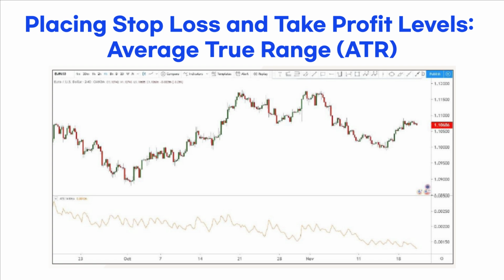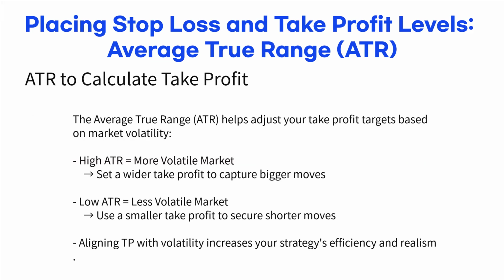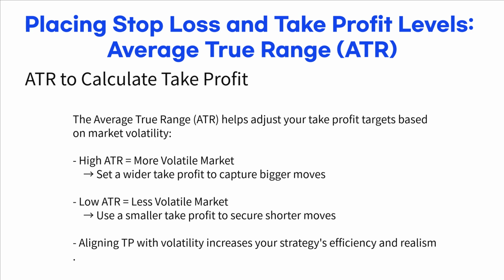How to Set SL and TP Using ATR (Average True Range)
Struggling to set effective Stop Loss and Take Profit levels?
The ATR (Average True Range) is one of the most powerful tools to dynamically adjust your risk based on market volatility.

In this lesson, you’ll discover:
✅ What is ATR and how it works
✅ How to calculate SL & TP using ATR values
✅ When to aim for larger vs smaller profit targets
✅ Why ATR-based risk management adapts to any market condition